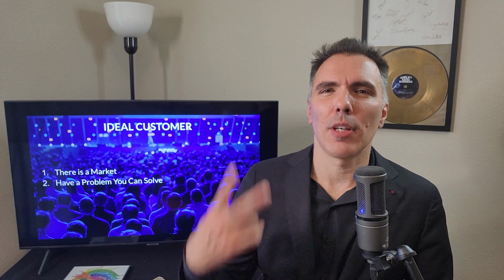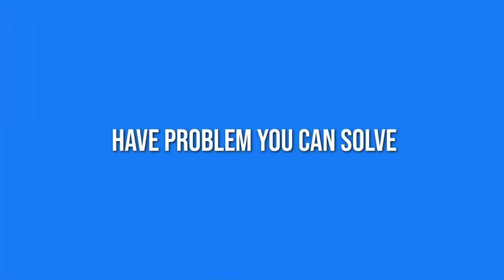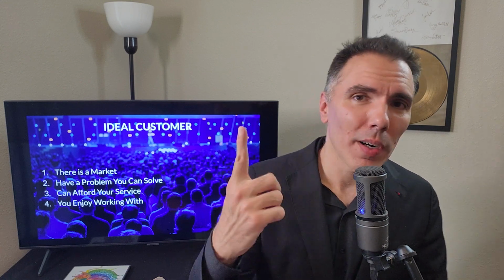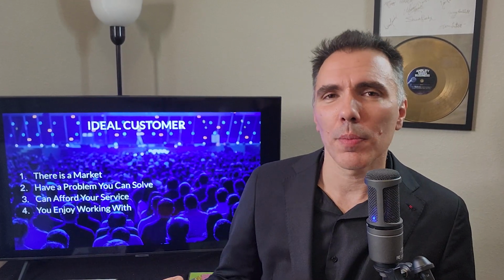How to Define Your Ideal Customer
Discover how niche expertise can elevate your service offerings and attract high-value ideal customers. Learn practical tips and pro insights to refine your customer selection process and maximize business growth!

00:00 Introduction
00:44 Riches are in the niches
01:41 How to find your ideal customer
3:50  Review Your Past Clients
04:29 Conclusion

4. Join our FREE Community for B2B Advisors looking to Grow and Optimize their businesses

5. LEAVE A COMMENT:
Have a burning question? Ask and we will answer it in an upcoming video.

🔆About Growth Amplifiers🔆
We help B2B business owners and advisors create sustainable growth while avoiding extra work through proven strategies and systems to amplify their business.

🔴 Take the FREE assessment 🔴
Gain an outside perspective and discover untapped opportunities in your business by taking our quick assessment.